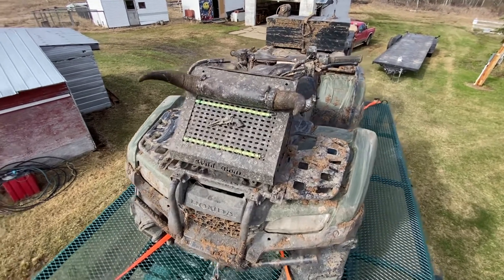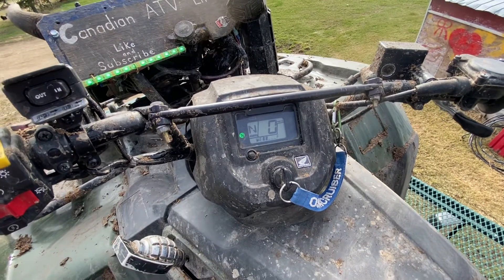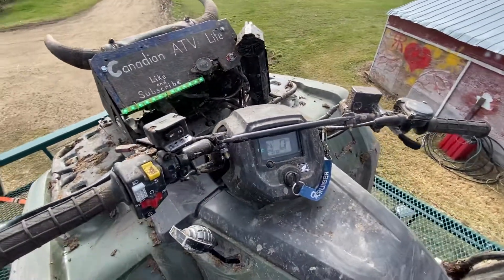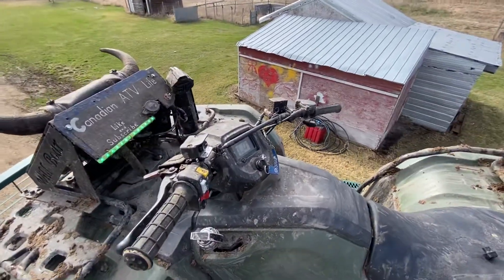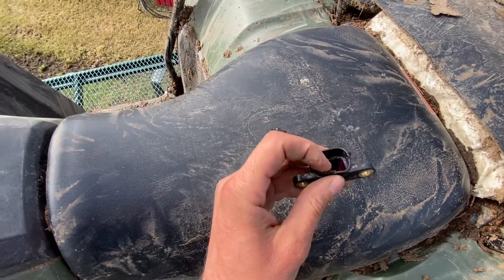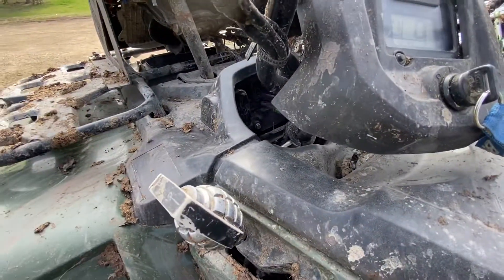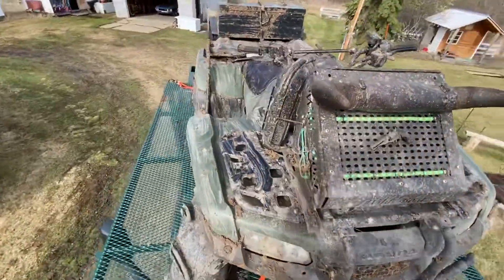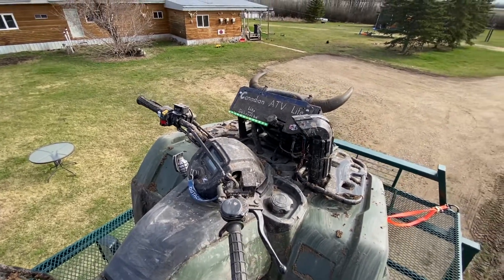2022 Honda Rancher 420: Check Engine Light